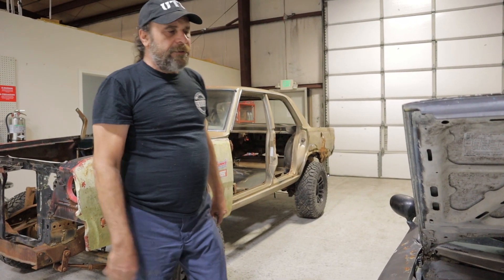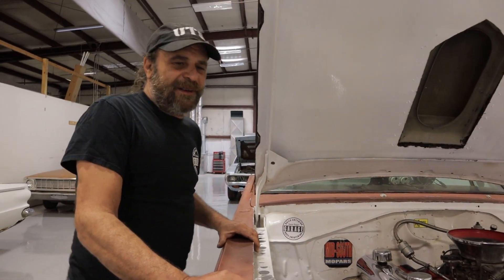Plan Z Weigh-In FAIL!...And A Slanted Miata?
We're all moved into our new shop and back to work on our project cars.  Here's the latest on our lightweight Slant Six Mopar, our Off-Road Valiant and  a new twist for the Miata Autocrosser.